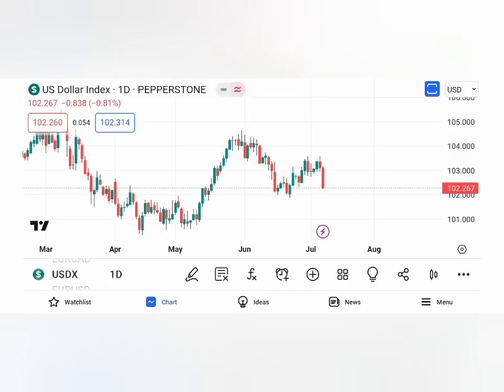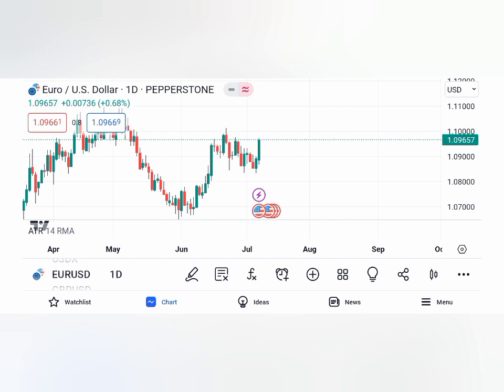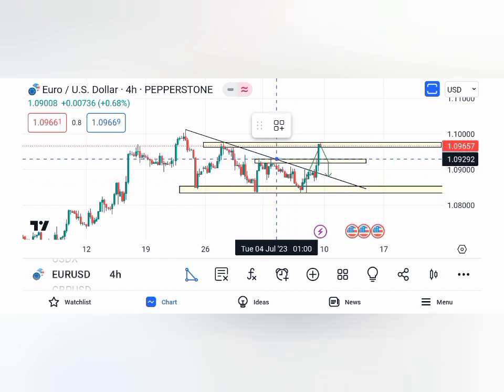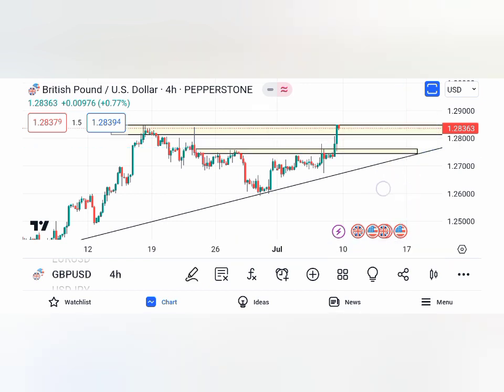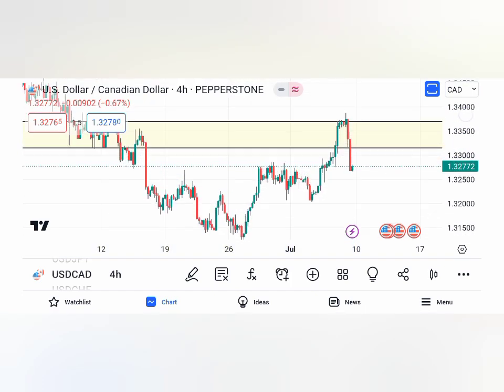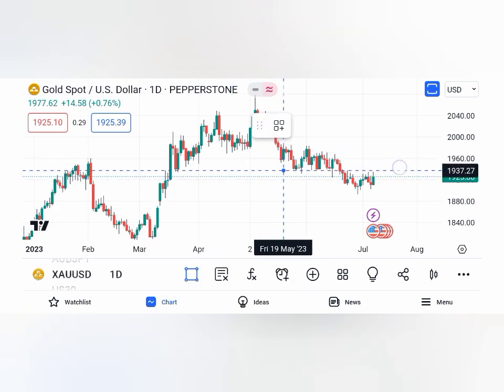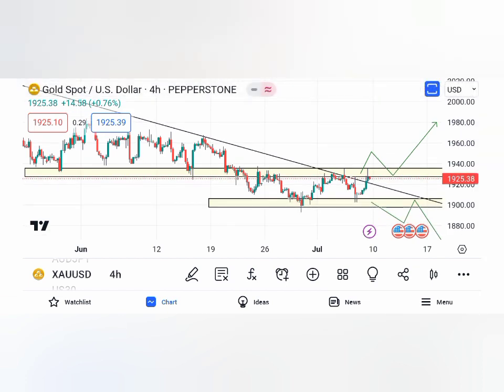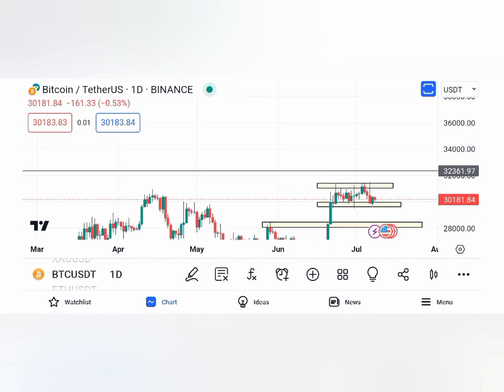Weekly Outlook on the forex market ( DXY, EURUSD, GBPUSD, Gold,BTC etc) from 10th July to 14th July.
In this video I will be sharing my analysis of what is likely to happen in the forex market from 10th July 2023 to 14th July 2023. During the coming week we have a lot of news events coming in like CPI, BOE Gov Bailey Speaks etc.